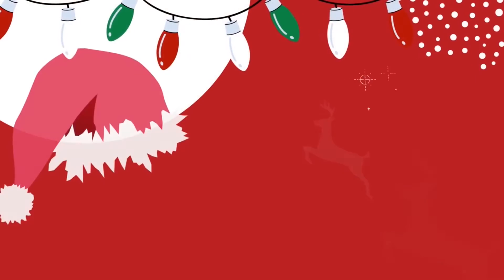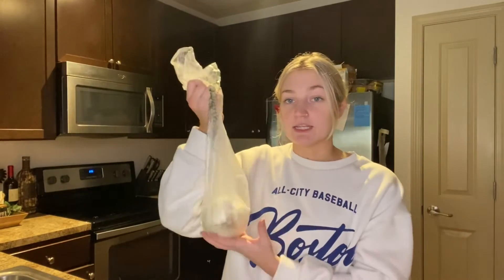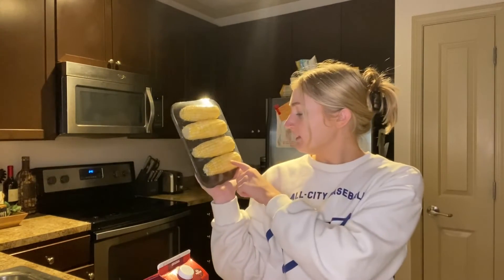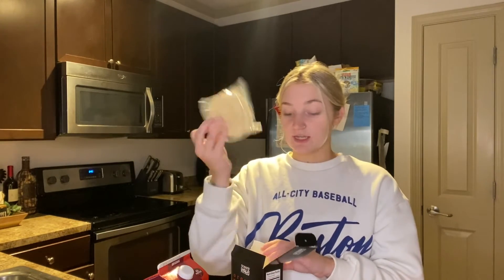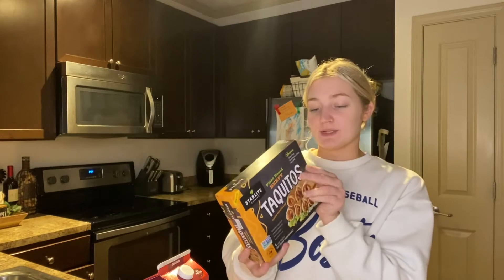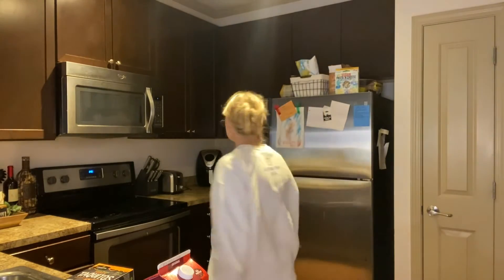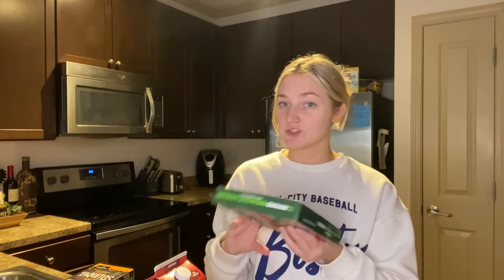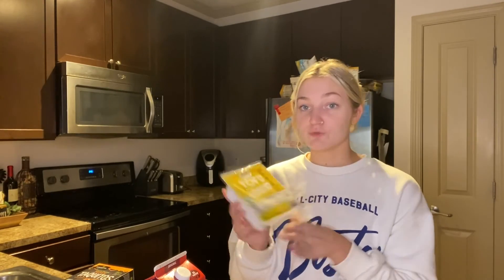Vegan Grocery Haul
Going Vegan??? With this inflation??? JK JK JK

Eating Vegan has NEVER been easier, it’s so important to me to help people uncover how easy and fun it can be to go vegan. This is the first grocery trip since returning from france and I had so much fun stacking up on favorite foods!! I hope you guys enjoy todays video!